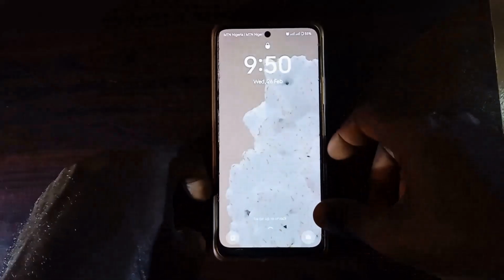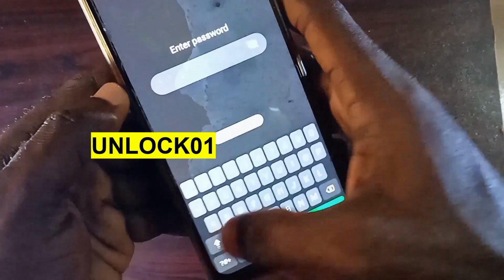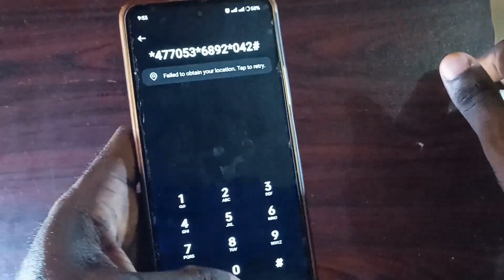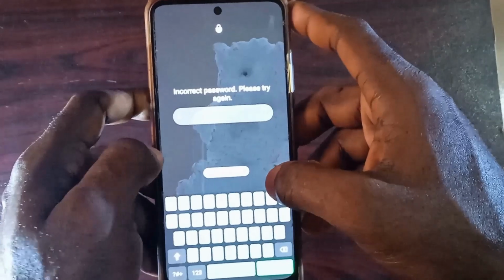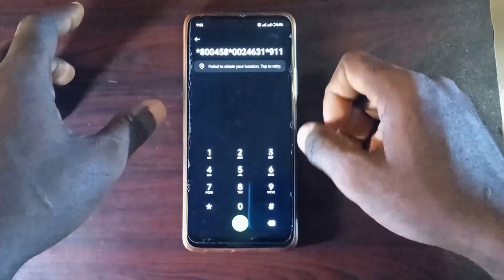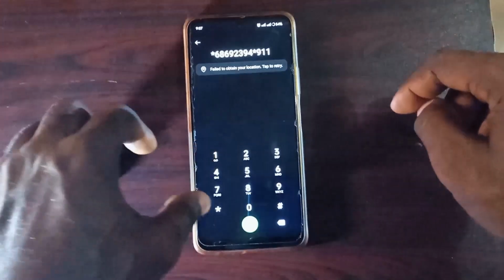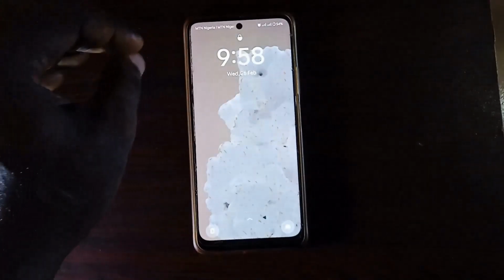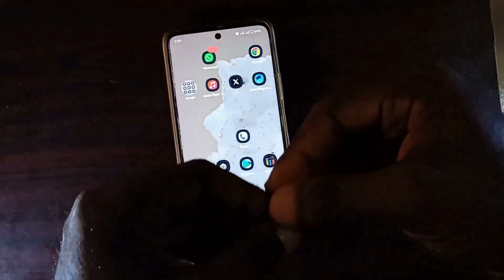How to Break a Phone Password Lock - How to Remove Password From Android Phone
This video will demonstrate to you how to break a phone password lock if forgot password. You will see how to remove password from Android phone and how to unlock password lock on Android. Also, if we forget our phone password then what to do. Checkout how to unlock Android phone without password, how to unlock phone if forgot password and how to remove android phone password without data loss